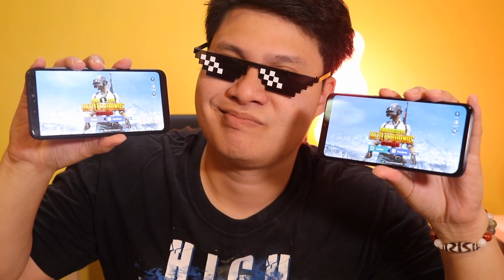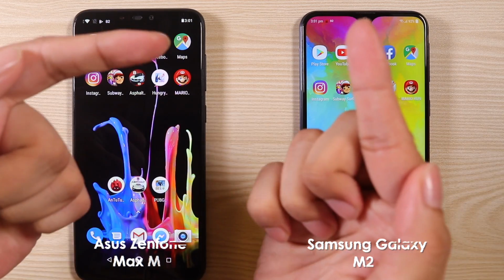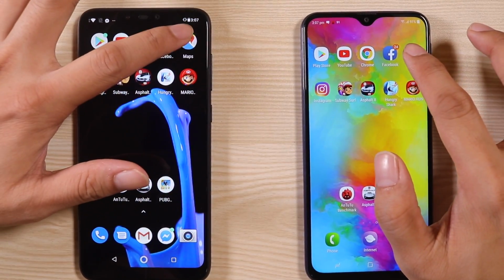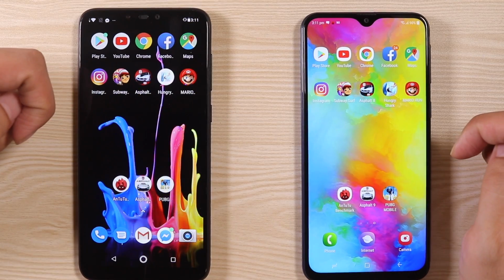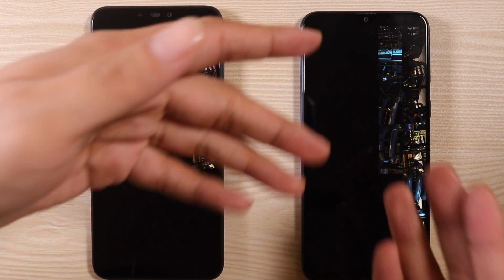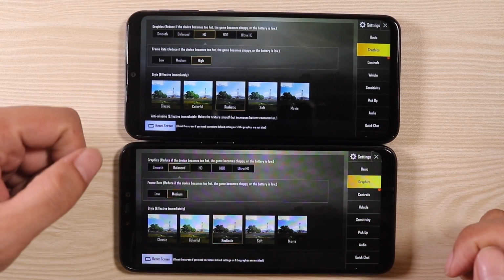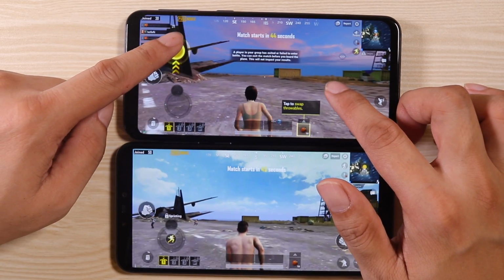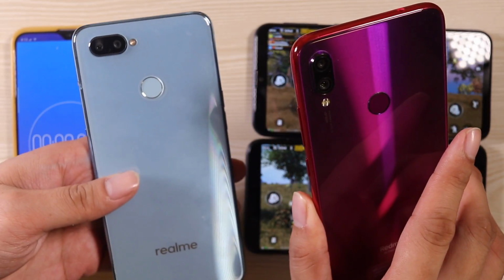Samsung Galaxy m20 vs Zenfone Max M2 speed and pubg test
iSkySoft Data Recovery Software
Key features:
 1.All-in-one Data Recovery Software for Your Computer
 2.Recover More Than 1000 Types of File Types
 3.Recover Data from Computer and Any Storage Device

 - It is an all-in-one data recovery software for your computer!

The Samsung Galaxy M20 vs The Asus Zenfone Max M2. Which one do you think, is the better bang for the buck phone? In this video I have prepared all of the necessary apps to test these two. We’re gonna find out which one of these guys can launch these apps the fastest, which one will have a higher antutu benchmark score and which one is going to be able to play pubg and asphalt 9 better. These guys are top notchers in the entry level segment and I’m really excited to see the results. Let’s just dive right into tit then, let the battle begin.